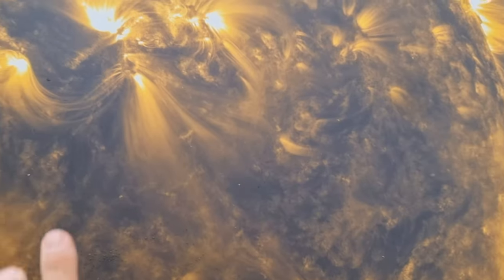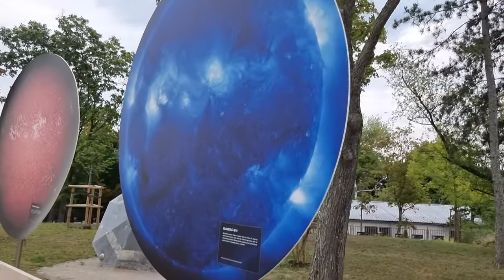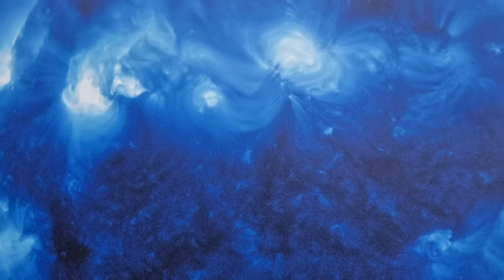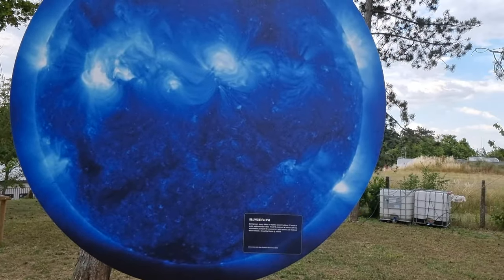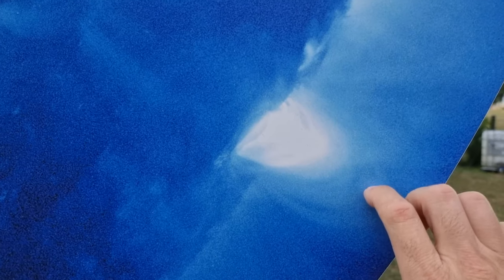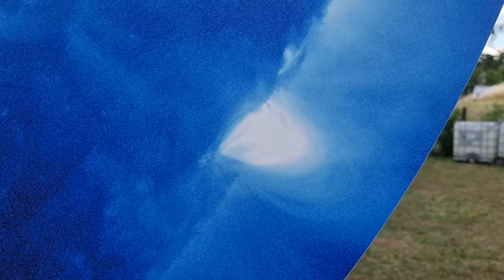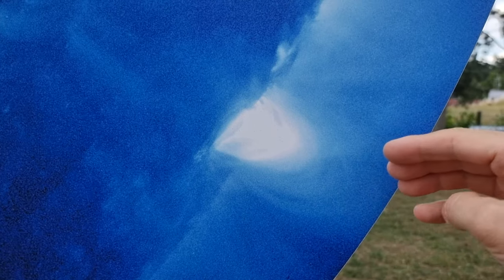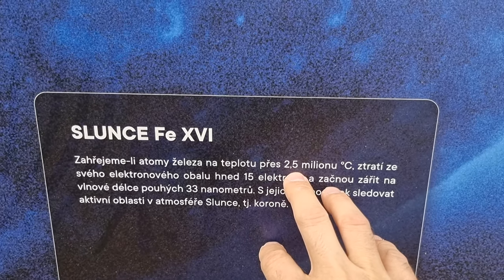O-Day - Coronal Heating Problem Proposed Solution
I propose that Exotic Vacuum Objects (EVOs) producing highly ionised nuclei such as Fe carry these entrained ions along the magnetic flux lines caused by clusters of self-similar structures in to the atmosphere of the sun, where a proportion of them de-stabilise, releasing electrons and ions that then recombine giving the spectra that would ordinarily need to be produced by thermally heating Fe to millions of degrees, but which was actually caused by the non-thermal electron stripping charge separation capability of EVOs and their clusters.

Because the matter's mass and charge is screened by the EVOs, they can escape the suns gravity in this way. When the EVO dishevels outside of a critical density of incoming and present free electrons sufficient to sustain it and the matter regains its mass, it falls back to the photosphere in the form of coronal rain.

NASA’s Parker Solar Probe and the Curious Case of the Hot Corona

Here is a proposed solution that in my view does not actually get to the real process underpinning the observation.

BANK: HSBC
Branch Address: 153 North Street Brighton, East Sussex, BN1 1SW
Account Name: Quantum Heat C.I.C
Sort Code: 40-14-03
Acc No.: 12631571
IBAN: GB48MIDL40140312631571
SWIFTBIC: MIDLGB22